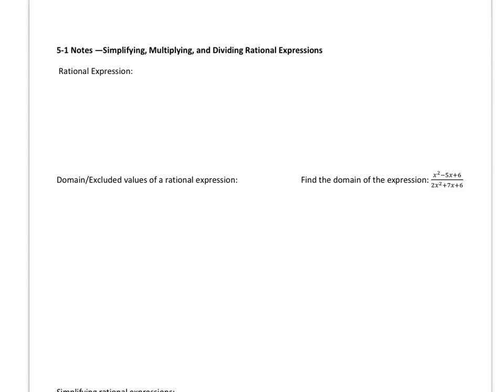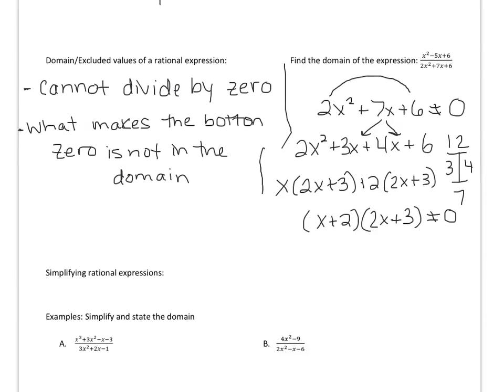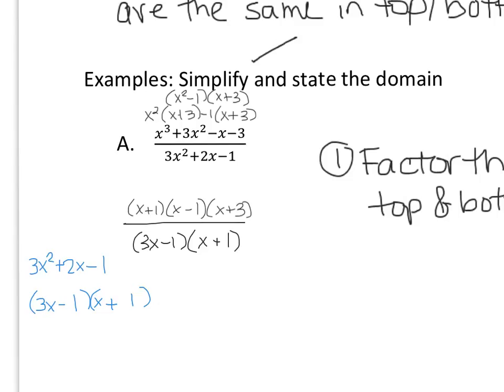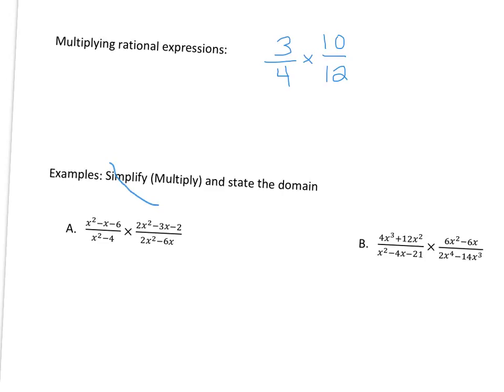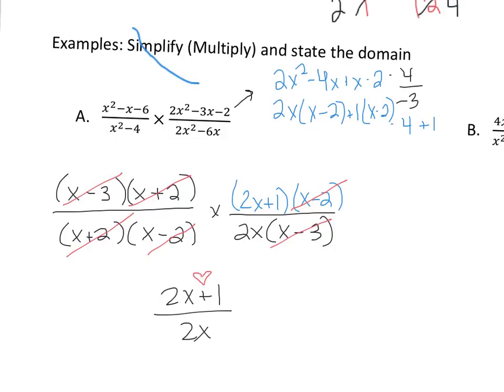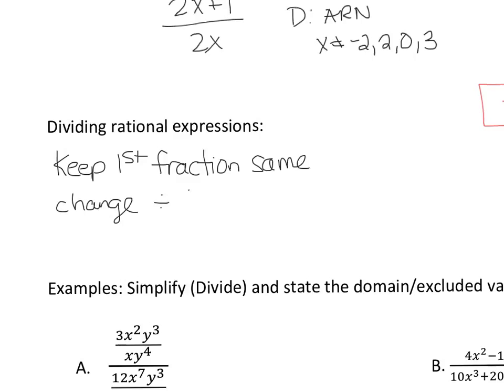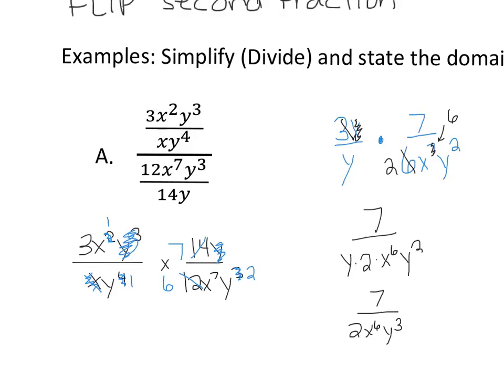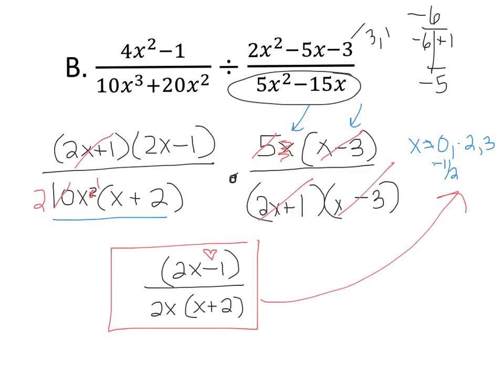Notes 5 1 interactive video